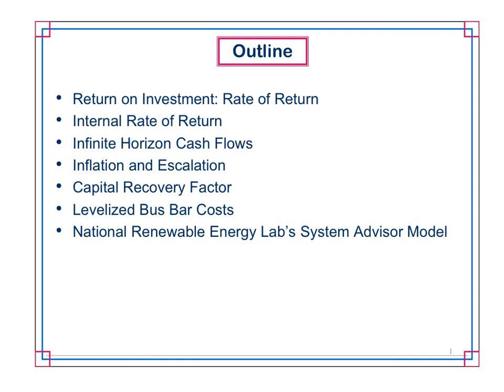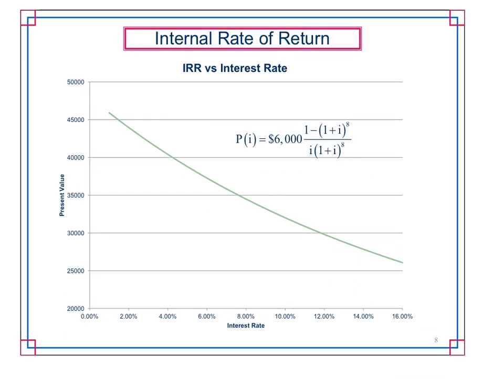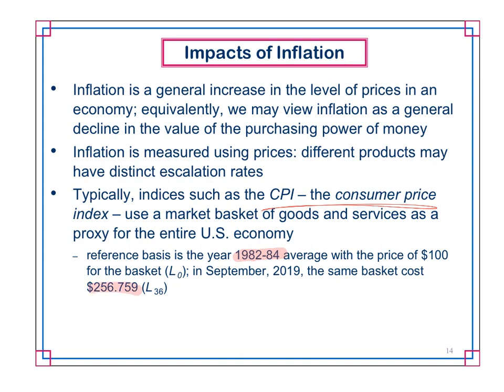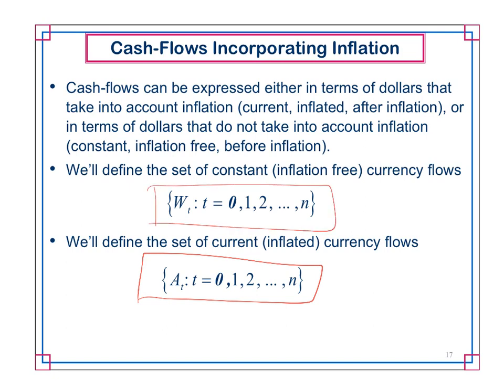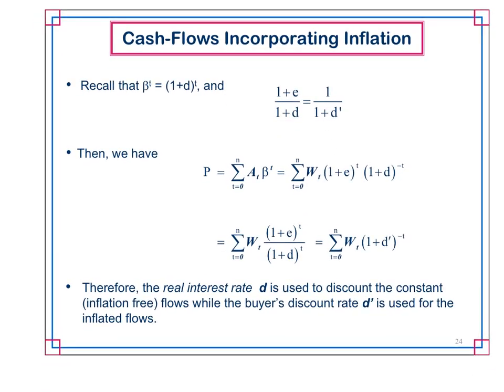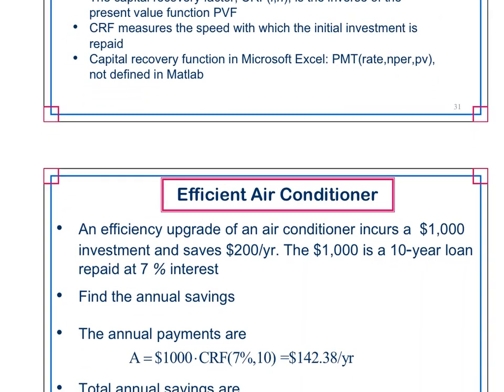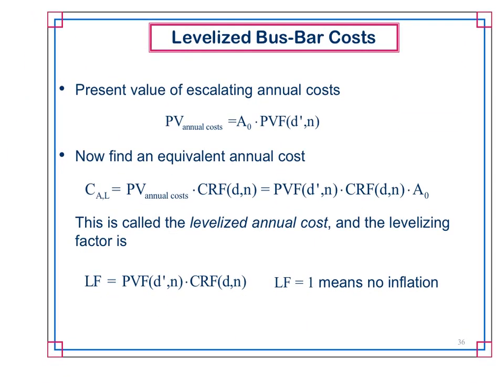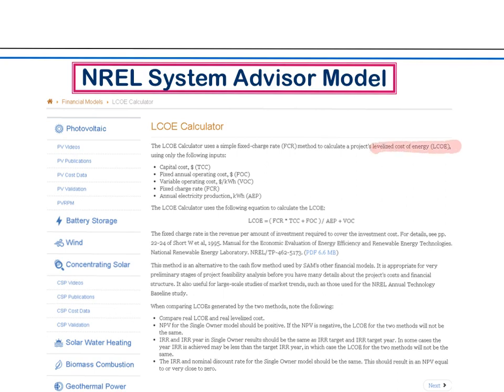Eet460 10 31 19